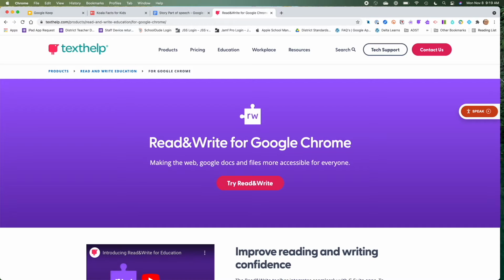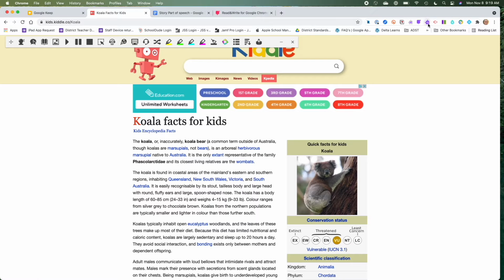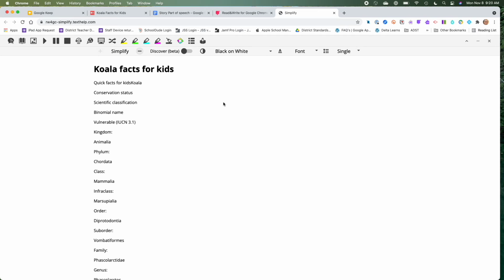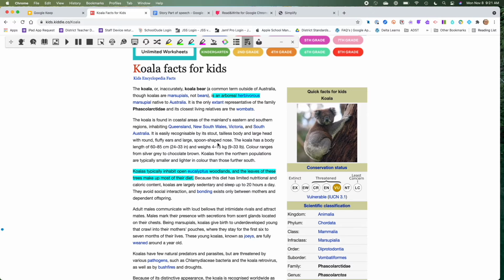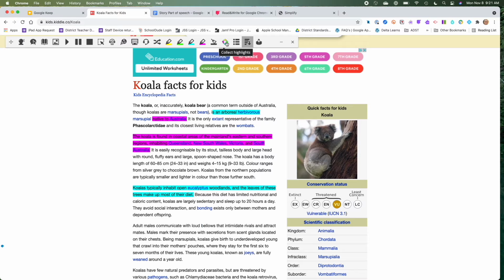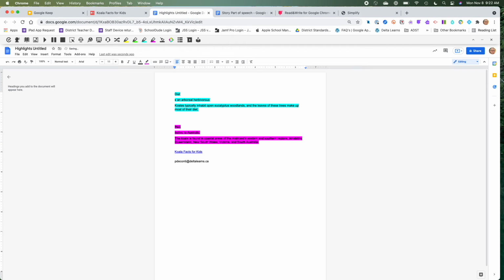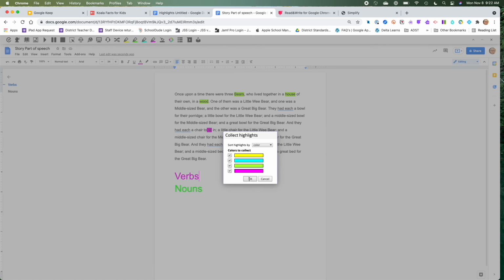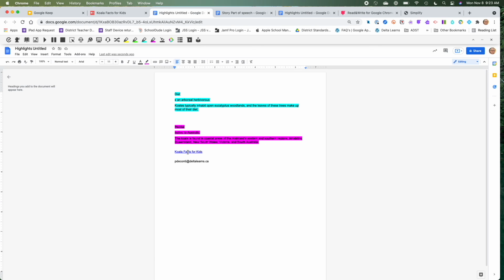TechTip Tuesday Week 8 - Read&Write Notes organizing tool - Collect Highlights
Read & Write for chrome is a literacy support available to all students and staff with deltalearns Google account while logged in to the chrome browser.  The tool has a number of features including text to speech, and speech to text. This video will focus on the Collecting Highlights feature which allows users to collect and organize notes.